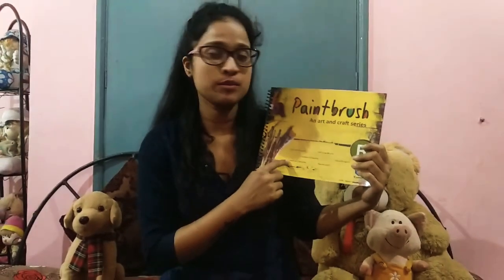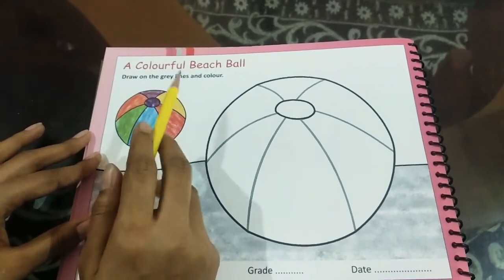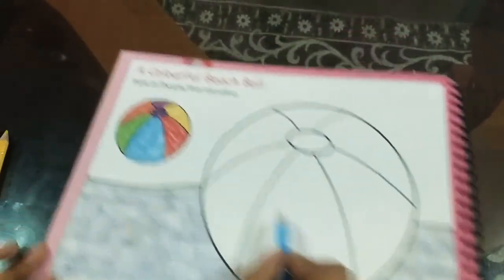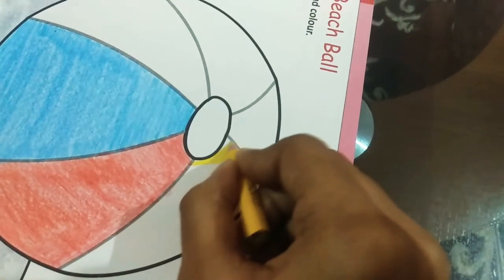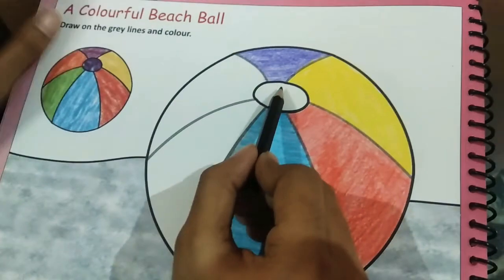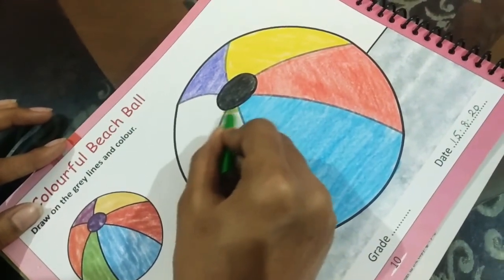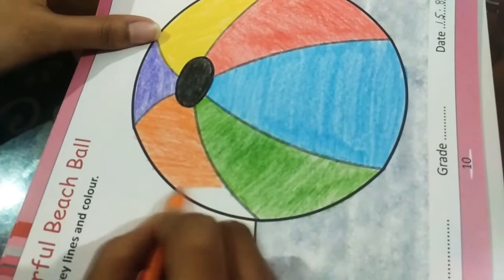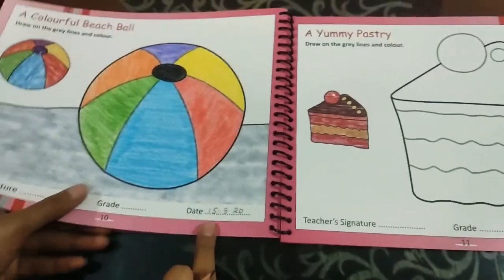U.K.G: ART:- PAINTBRUSH (B)